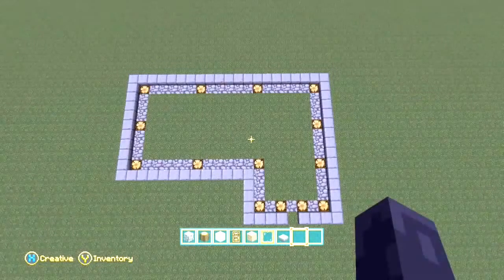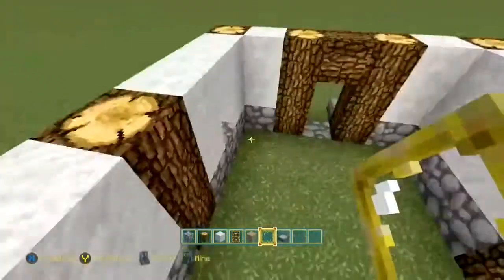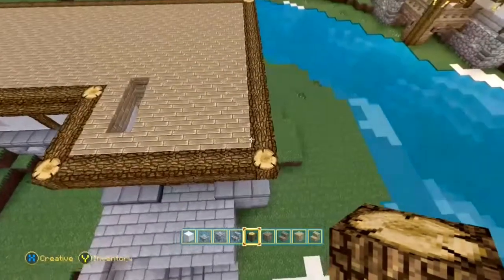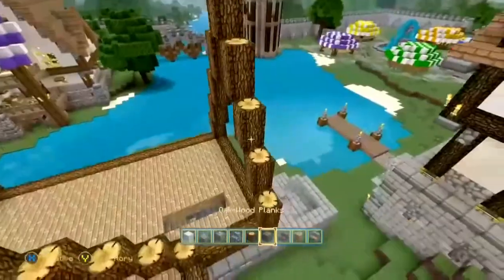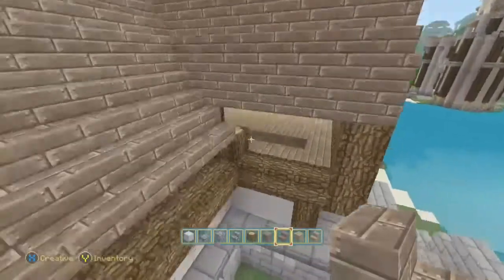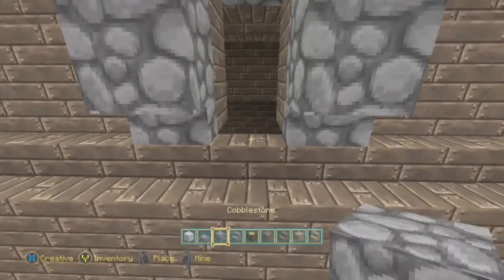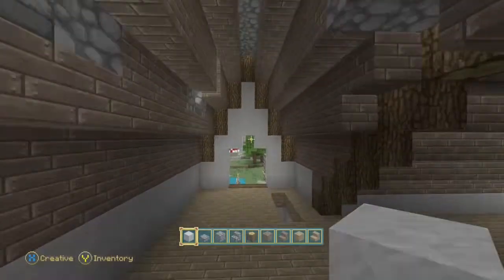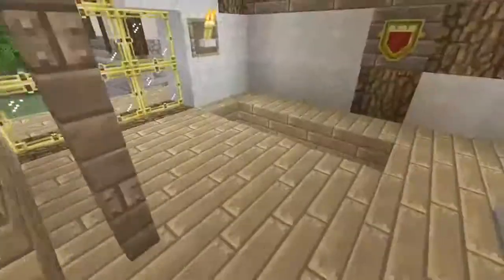Minecraft xbox one: Medieval house tutorial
simple medieval house tutorial. Thanks for the watch, sub for more stuff like this and be sure to like and leave comments for for new stuff.

Texture pack: Fantasy
Filmed using upload studios by Adam LeBlanc